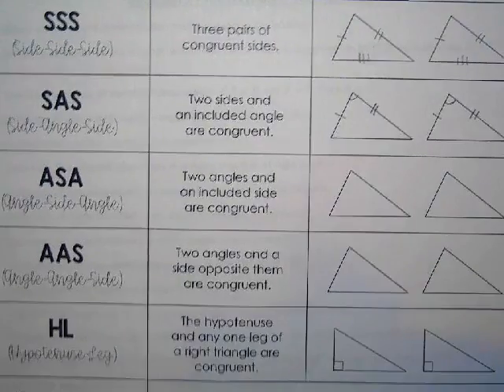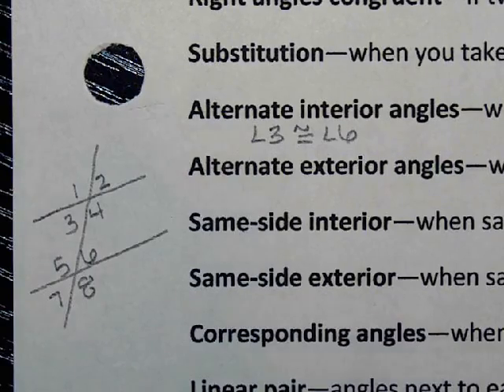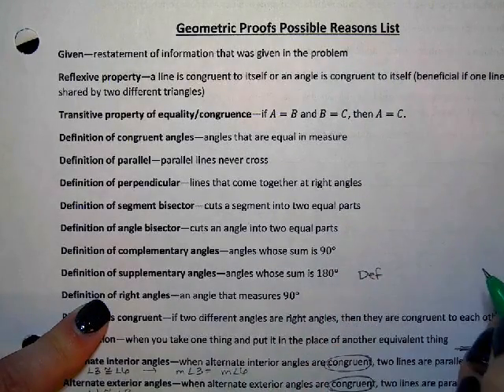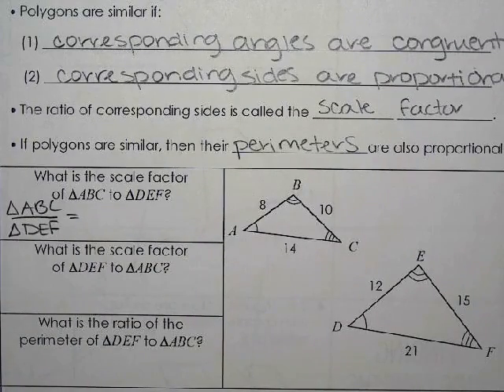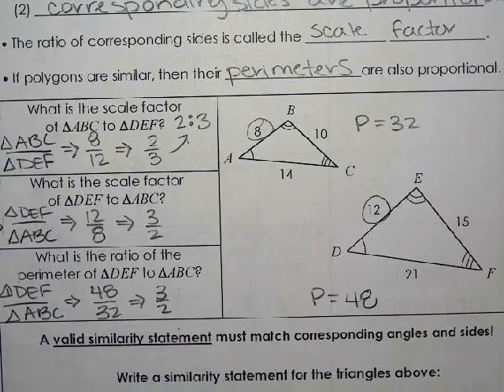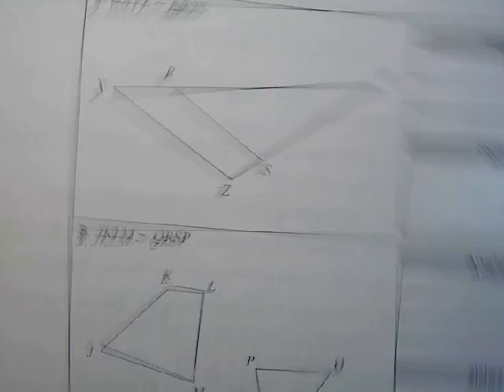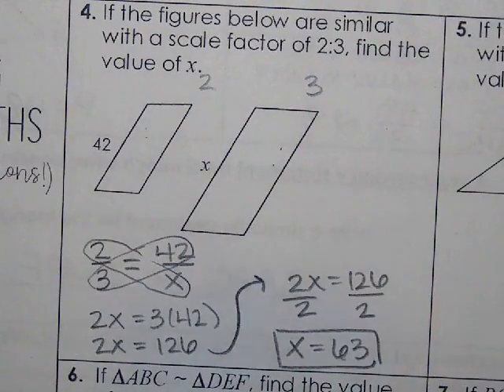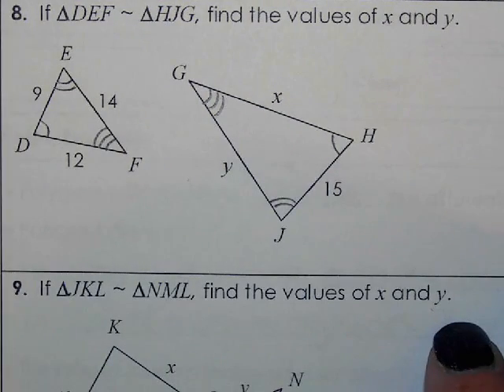Similar Triangles Class Notes